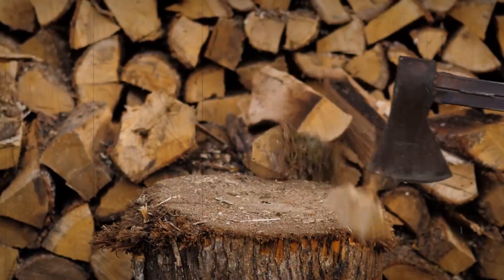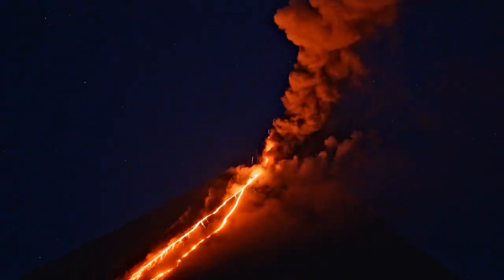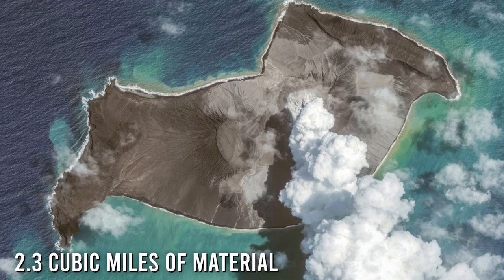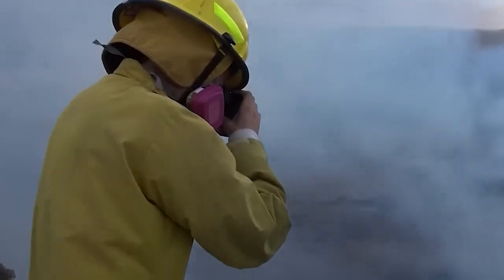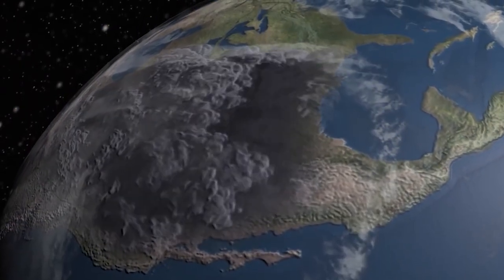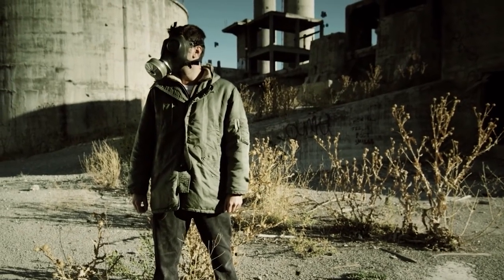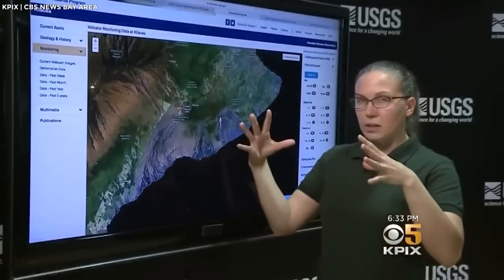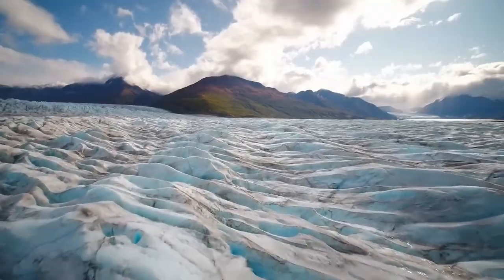Scientists REACT: Long Valley Volcano to Trigger Ice Age!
Long Valley Caldera, California Volcano

You might want to make sure you have your firewood stocked up and your snowsuit ready, because the Long Valley Caldera is showing signs of erupting and plunging us into a new Ice Age. This pit of magma has been bubbling beneath the Earth’s surface for the past thousands of years, and it might be ready to make its grand entrance. You might be wondering what makes this volcano more dangerous than the rest. That’s because if California were to face another volcanic eruption, it would be powerful enough to push us all into an Ice Age, creating not just problems for the West Coast, but the world.

In today's science communication, we look at Scientists WARN: Long Valley Volcano to Trigger Ice Age!. Science and technology are constantly evolving, bringing us the latest advancements and innovations in fields such as environmental science, space news, and emerging technology. With AI news and science communication, we can stay up-to-date on the latest science and technology current affairs, including volcano eruptions and mega disasters. Scientists announced the eruption of a dormant volcano, bringing attention to some of the strangest places in the world. It's fascinating to learn interesting facts about the biggest and most active volcanoes, as well as the impact of past mega disasters like the ice age. For those who want to delve deeper, volcano documentaries offer an insight into the science behind dormant volcano eruptions and the formation of long valley caldera and long valley volcano. Keep up with popular science and tech news to stay informed on the latest developments and the future tech that is shaping our world.

Inspired by SCIENTISTS WARN California Volcano Ready To BLOW! Long Valley could Trigger New Ice Age

Inspired by  California's WORST DISASTER Is About To Happen

On Space Mysteries, we will go through science communication, discoveries, science and technology, and science news.